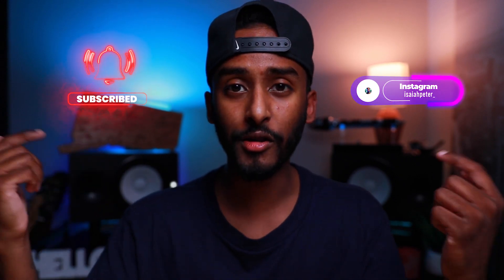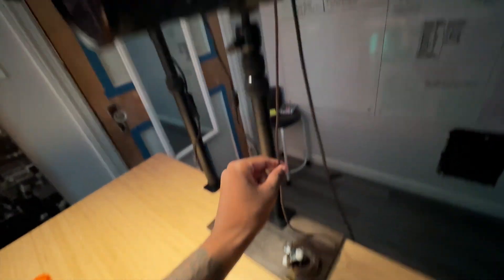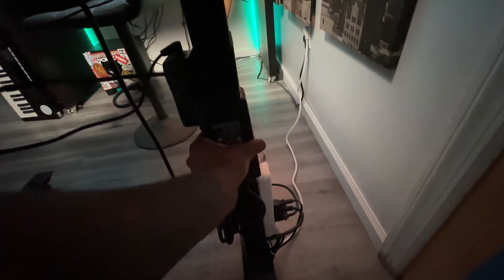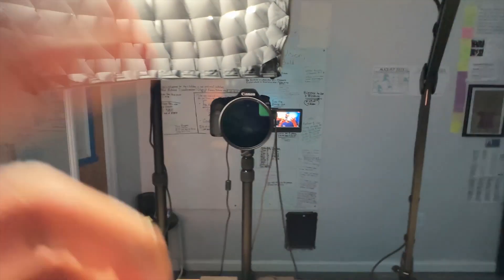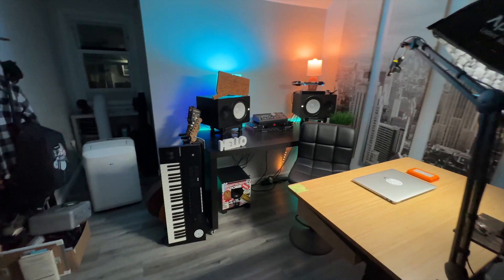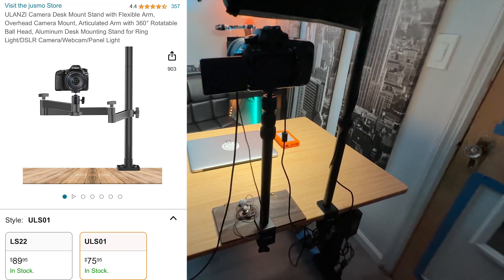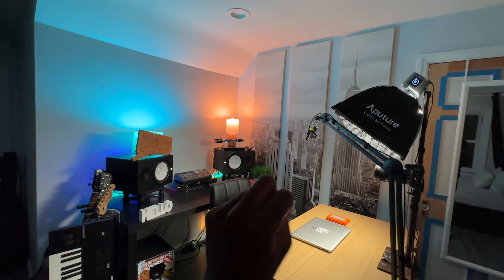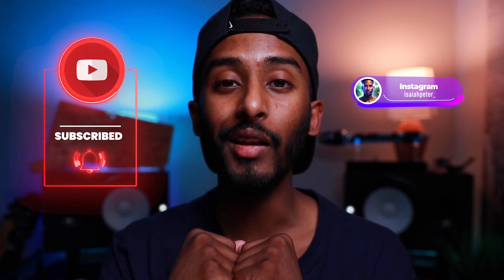Best Budget Youtube Studio UNDER $500 | thank me later...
TALKING HEAD SETUP:
Standing desk (Adjustable)
Key Light - Amaran 60D
(Small Softbox) Aputure Light Box 45x45
(Large Softbox) Aputure Light Box 60x90
Mic Option - Deity V-Mic D4 Mini
Desk Clamp Boom Arm for Mic
Microphone Clip Holder (3pk)
AUX Cable 15ft
Camera Body - Canon 80d
Sigma 18-35mm Lens (EF)
Small Rig Camera Desk Mount
Desk Mount I wish I had
Dummy Battery for Canon 80d
Smart Lamp Lightbulbs
Cheap LED Strip Accent Lights
(Greatest Cheap Noise Cancelling Headphones Of All Time)
Speakers in Background - Yamaha HS8's
*Cheaper option: HS5's
Yamaha HS8 Sub
Focusrite Scarlett 18i20 (USB)
*Cheaper Option - Scarlet 2i2
Furman Surge Protector / Power Conditioner
Wooden Connecticut Art Piece

VLOG GEAR:
Best Vlog lens - Sigma 18-35mm (EF)
Cheap Variable ND Filter
Highest Quality VND Filter
My Circular Polarizer Filter
Best Vlog Mic - Senheissr Mk400
*Cheaper Mic Option - Deity V-Mic D4 Mini